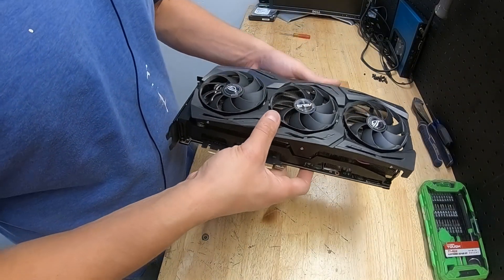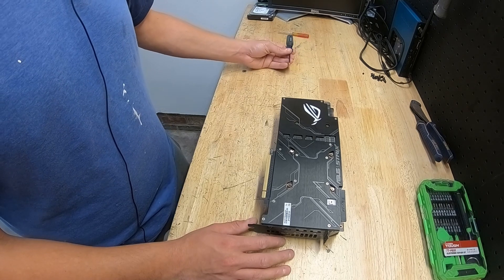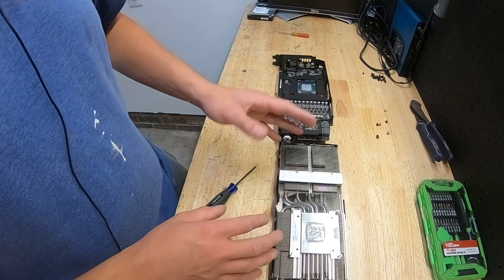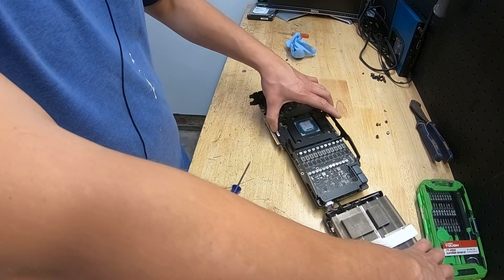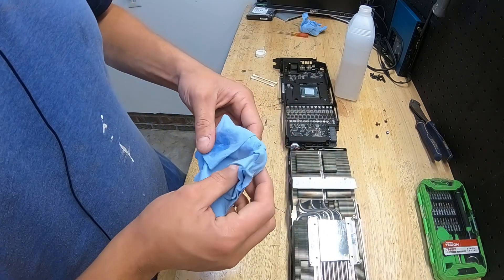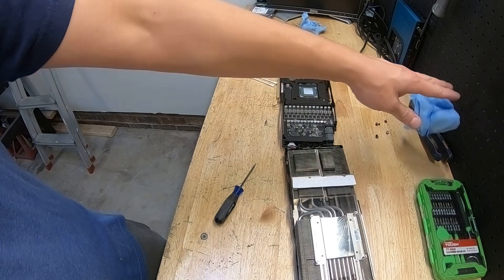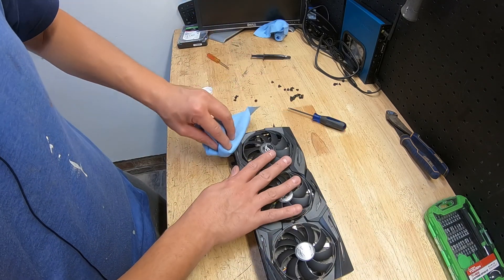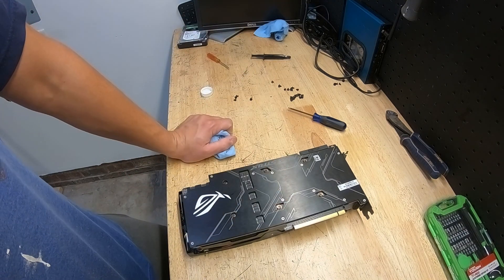Video card maintenance!! Asus 2080 Strix thermal paste replacement! Easiest card I ever fixed!!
Its is often good practice to clean and repaste your video card.  I have had this card for over 2 years and it was definitely time to give her a good cleaning and fresh thermal paste. Some signs that it is time is increased fan noise and temps.